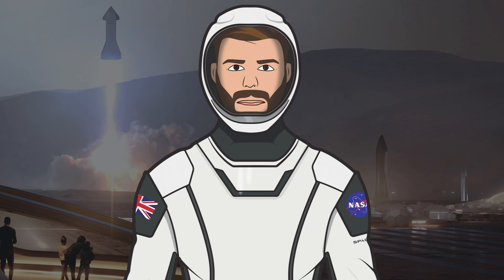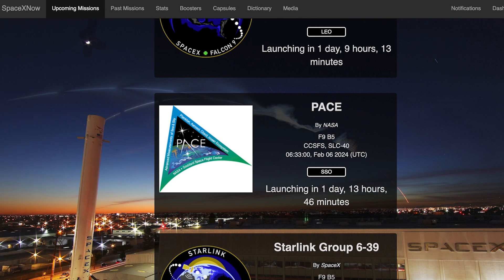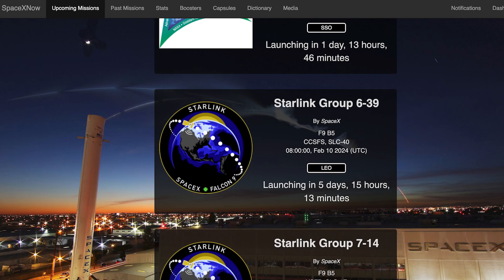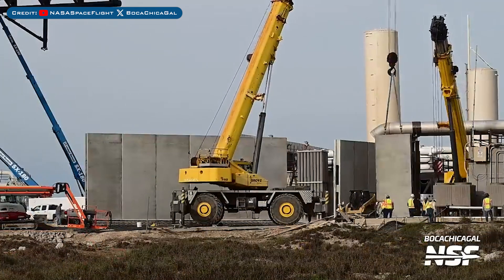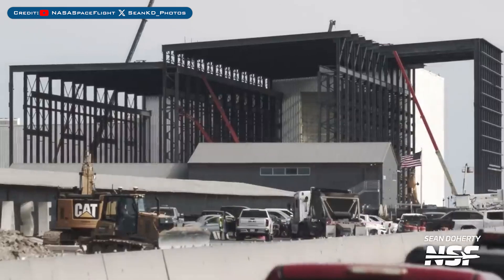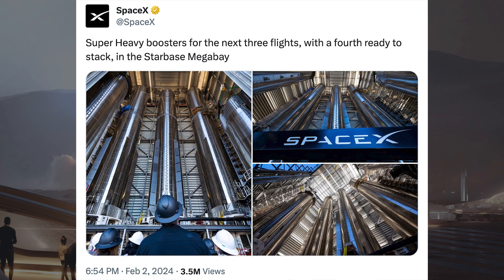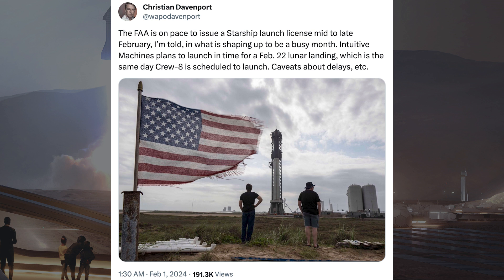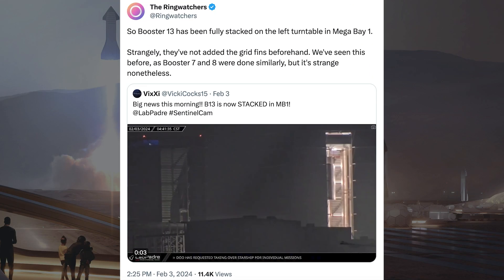SpaceX Starship Updates! Possible FAA Starship Launch License This Month! TheSpaceXShow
Welcome to the latest SpaceX Starship updates video from TheSpaceXFans. We have a handful of updates to start the video today for the standard SpaceX news. Over in Boca Chica, work continues with infrastructure and prototypes. There’s also been some interesting news where we could see a possible FAA Starship launch license this month! Work continues on Ship 28. Sit back and enjoy!

Mary (BocaChicaGal) & Sean Doherty. Ship 28's Raptor Engines Removed | SpaceX Boca Chica. YouTube. NASASpaceflight. February 3, 2024.